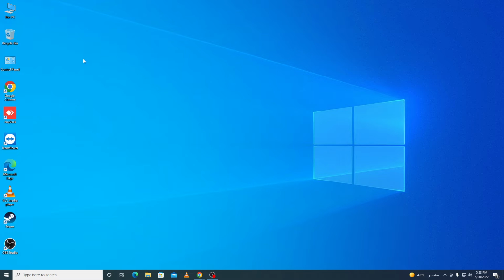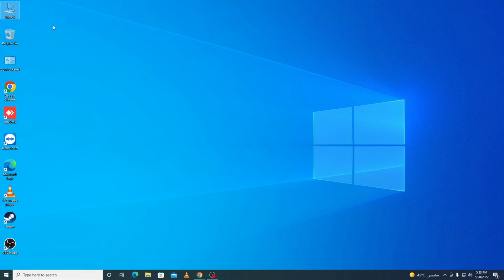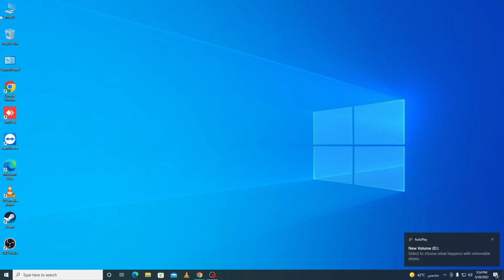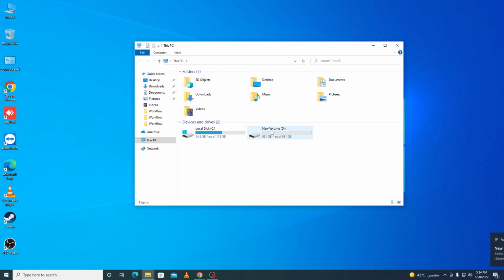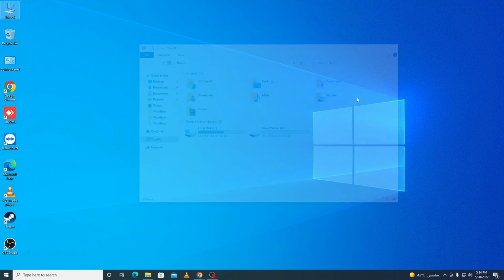How to Active Hard Disk or SSD | SSD Not Showing. Not showing new storage.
This Video Will Help You How To Activate  HDD OR SSD|